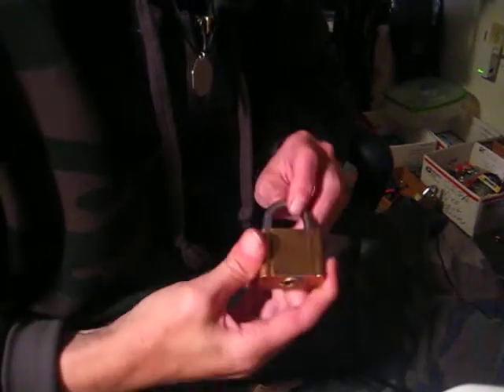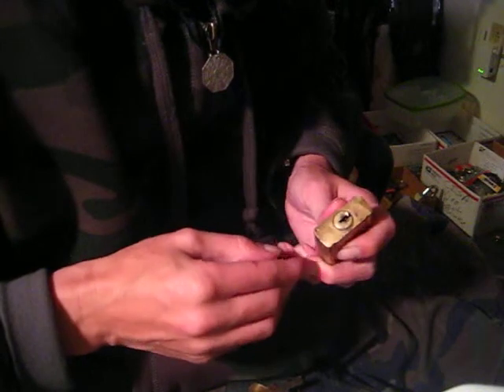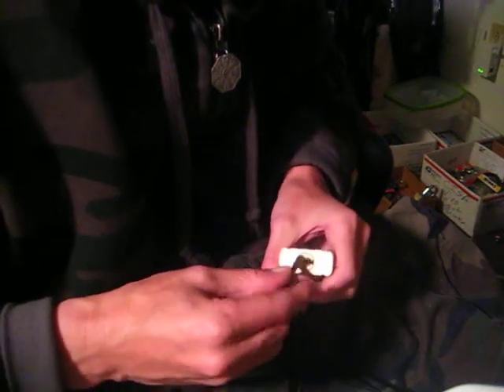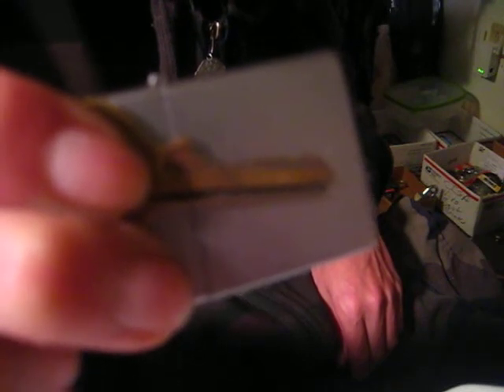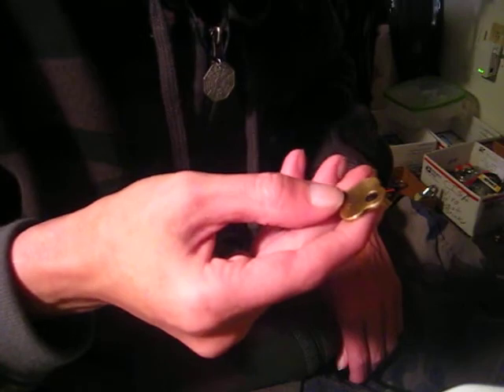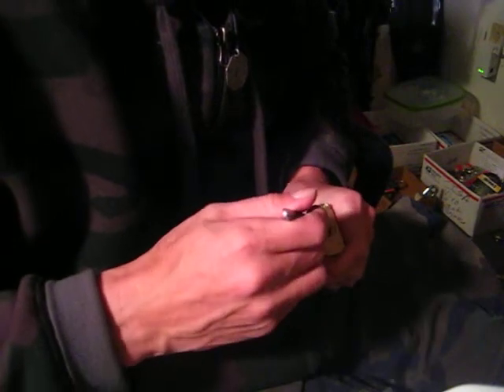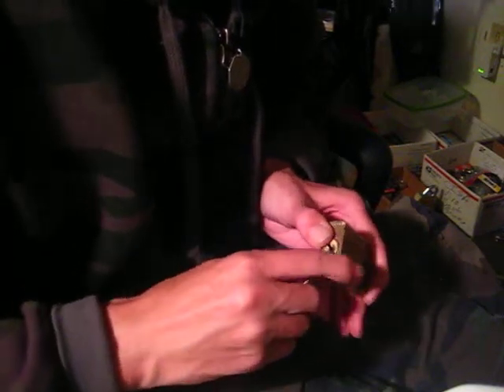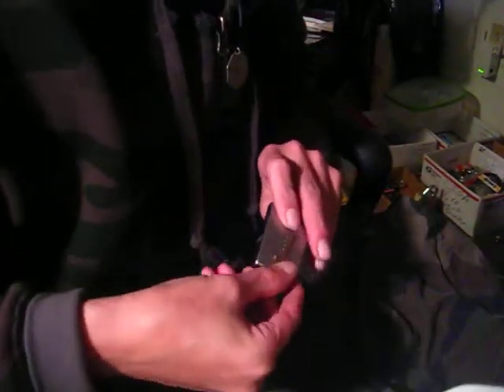Taylor Padlock Picked Open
Taylor Lock Company - I got this padlock from Bosnianbill. It's a 5 pinner. I'm using a Southord hook and a Southord tension tool for picking this padlock.